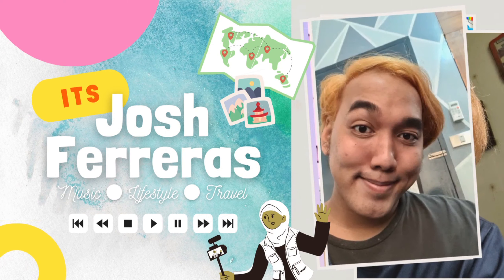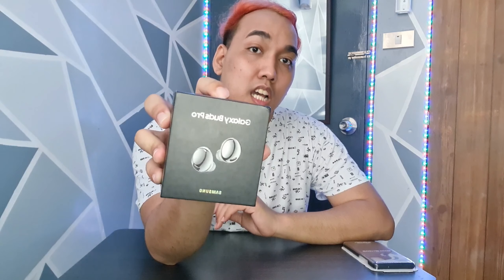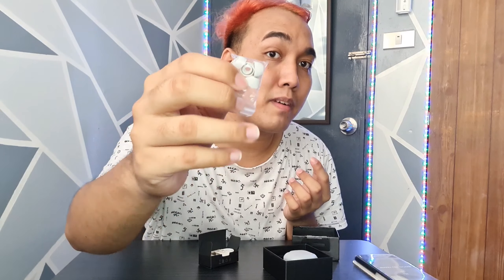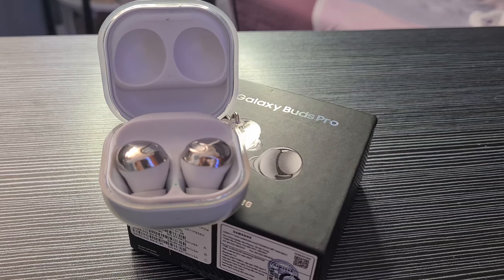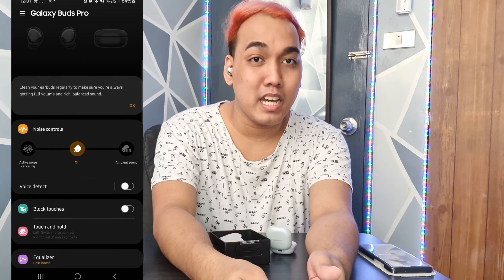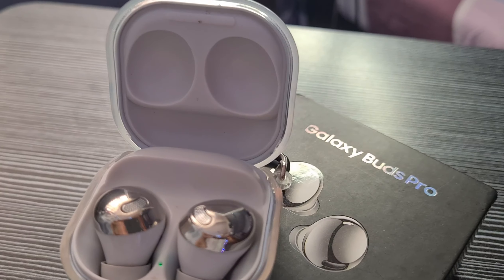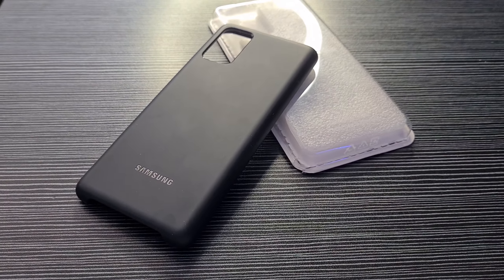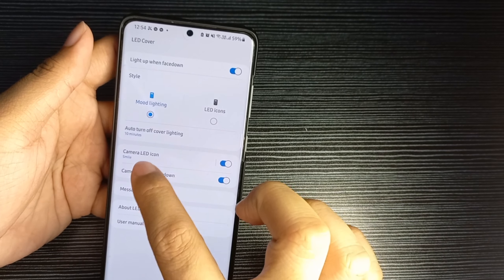Samsung Galaxy Buds Pro | Samsung S20+ Smart LED Cover Case - Premium Copy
Thank you and Stay safe and Healthy!